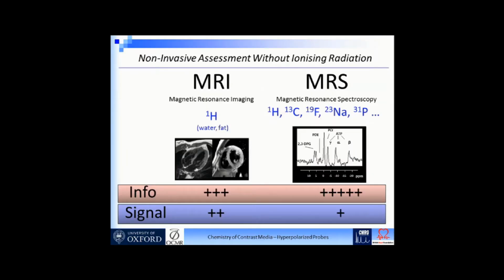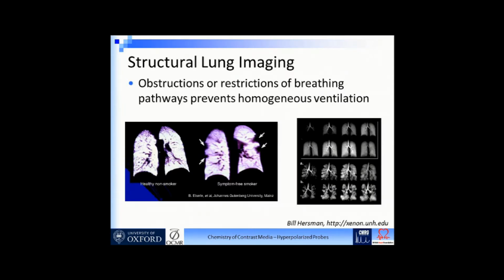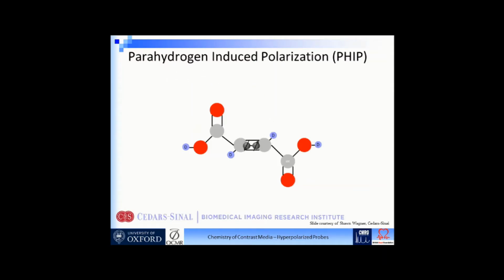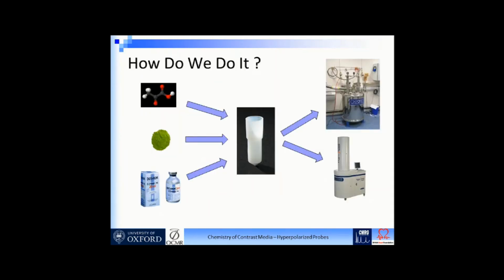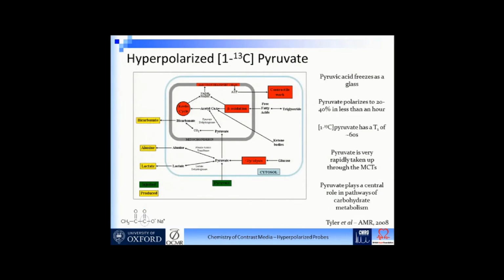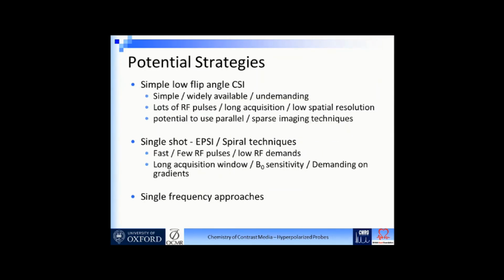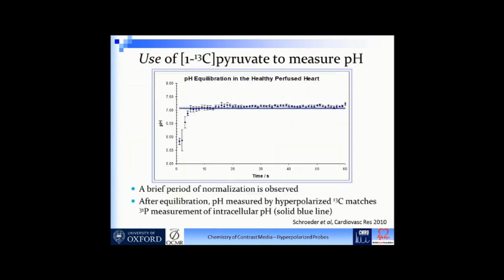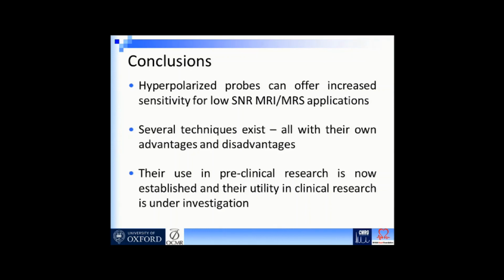Hyperpolarised Probes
Damian Tyler, University of Oxford, UK

Learning Objectives:
• To understand the general principles of hyperpolarization
• To overview the main techniques used to generate a hyperpolarized state
• To detail how hyperpolarization can be utilized in magnetic resonance imaging experiments
• To review the main areas in which hyperpolarized techniques have been applied